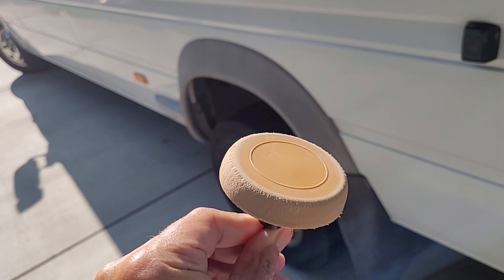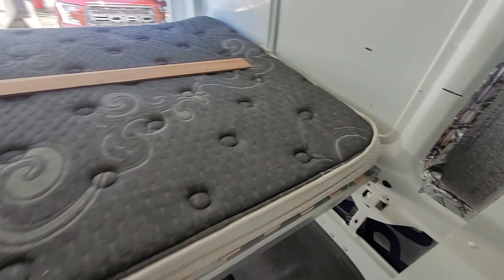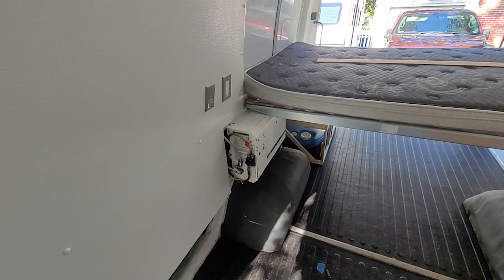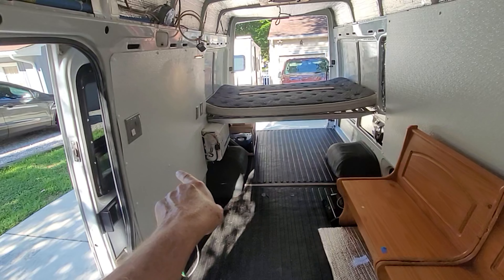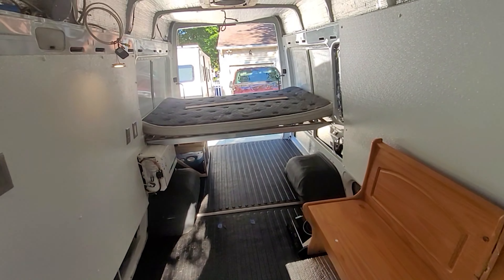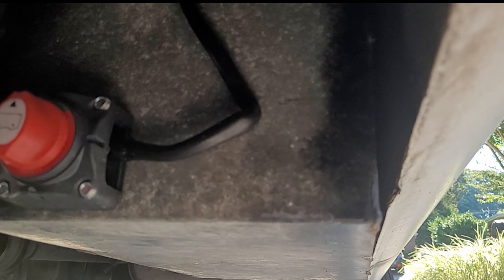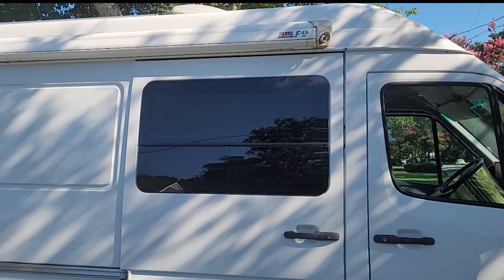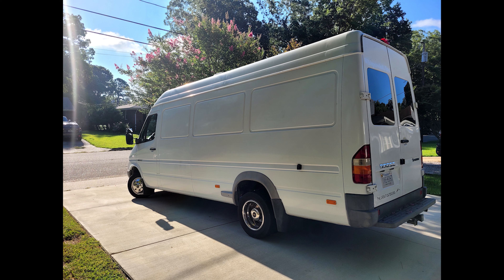Spprinter Van Camper Build Update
Latest update on my Sprinter Van Camper Build! Come and check it out